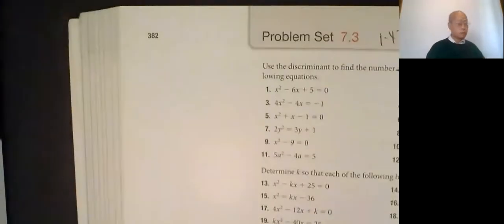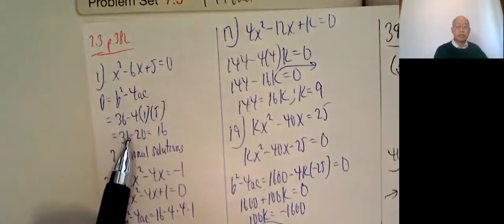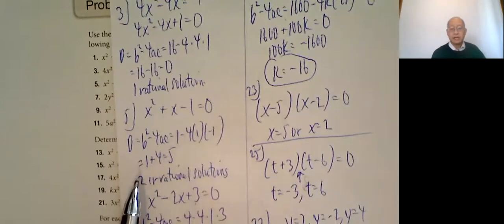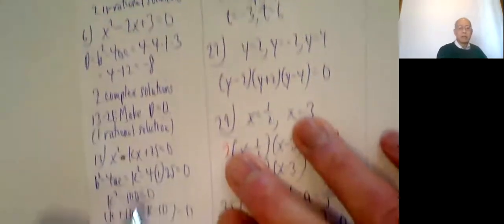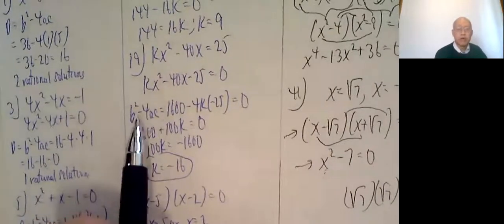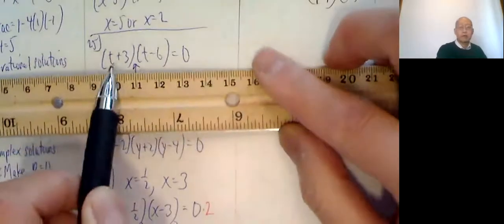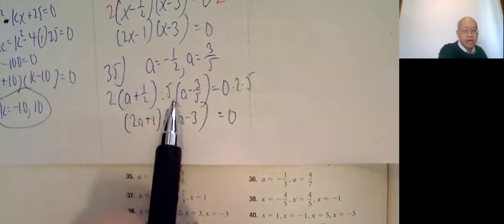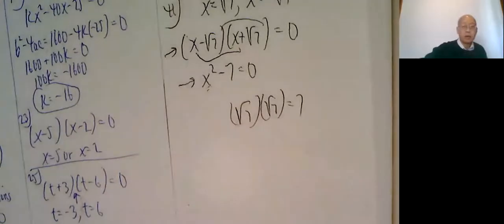MATH 120 ONLINE SECTION 7.3